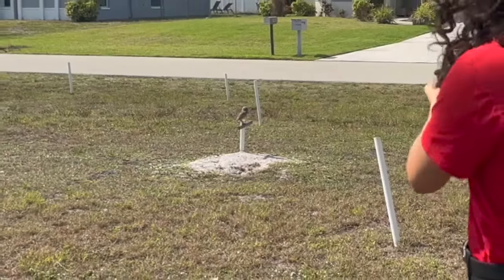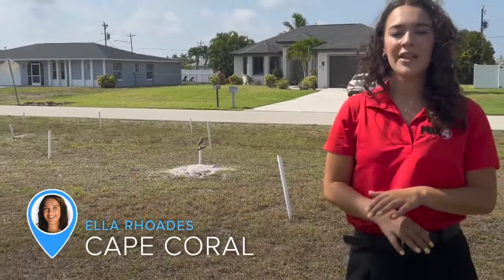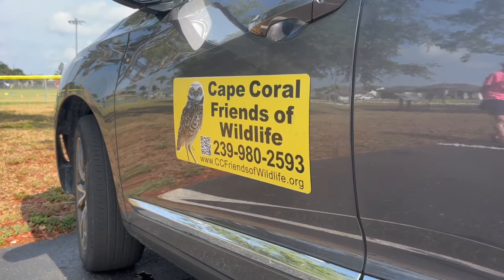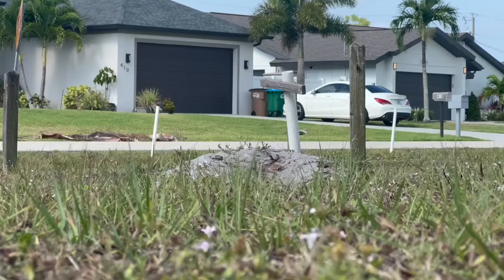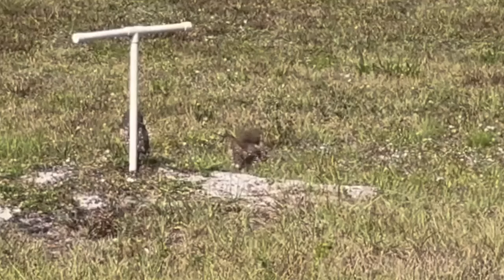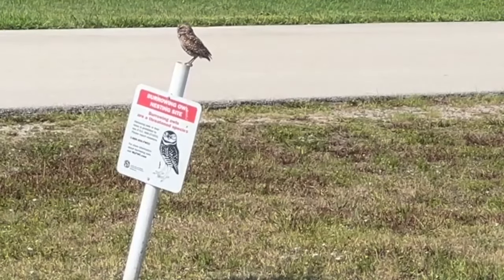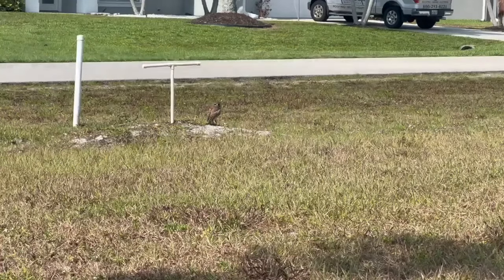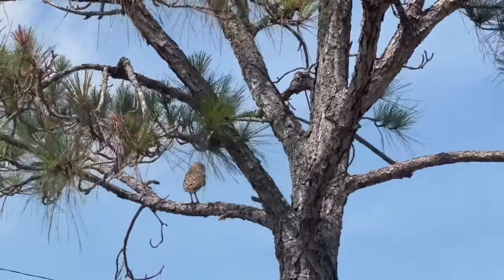WHO'S counting? Census collected for Cape's Burrowing Owls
All Saturday morning,  The Cape Coral Friends of Wildlife conducted a census on the city's burrowing owl population to see how many live in the area.